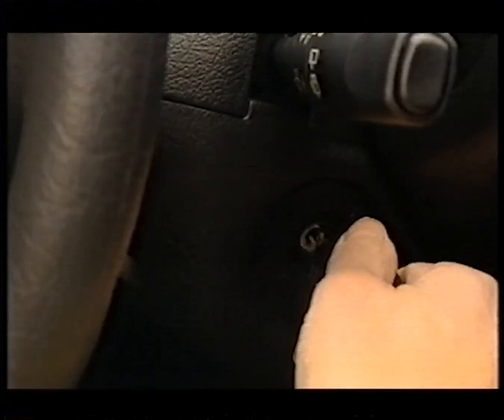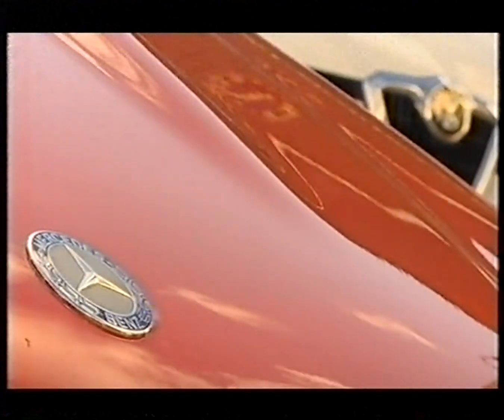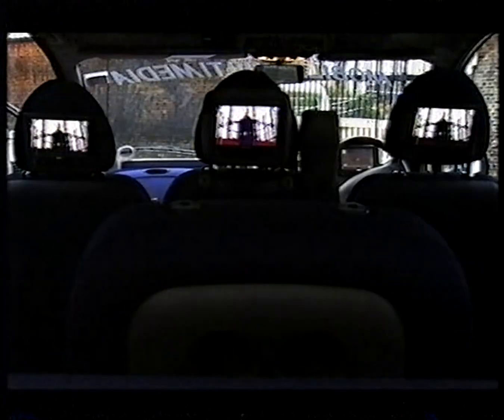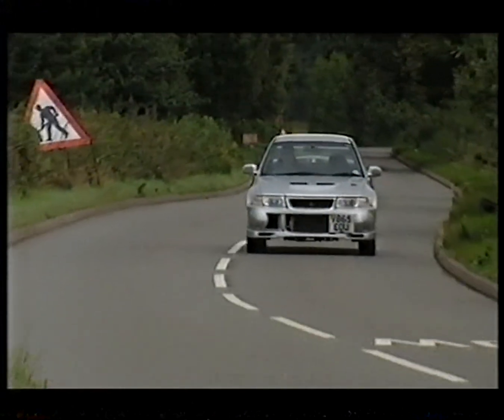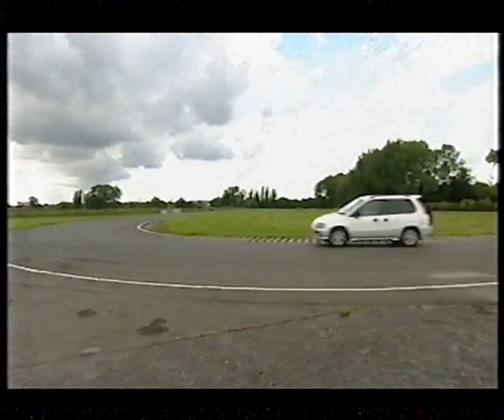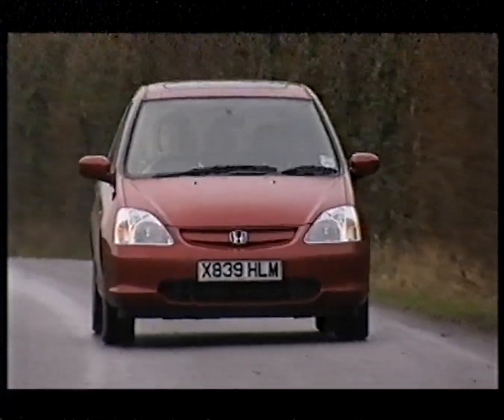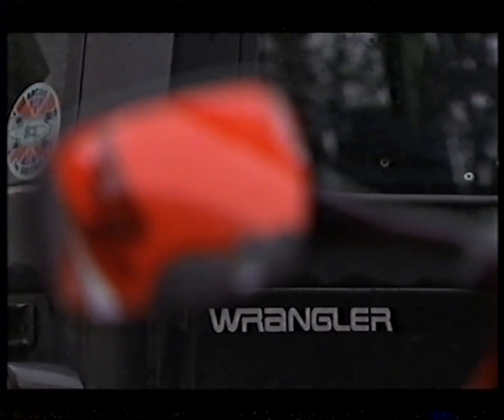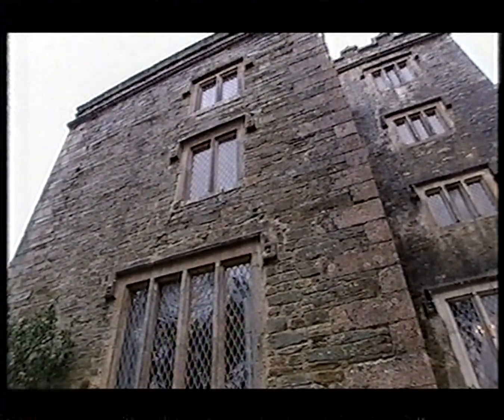Pulling Power - Series 5, Episode 7 - 2nd January 2001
This is the seventh episode of the fifth series of Pulling Power, featuring a report on in-car entertainment systems in cars, bargain cars, Ralliart and a report on servicing. Unfortunately, it is damaged horribly.

Sadly, I can't do much about the episode being damaged (on top of it being a LP stereo recording) but it is what it is. It's better than nothing.

Thanks to @assortedvideos4899 for providing this episode.